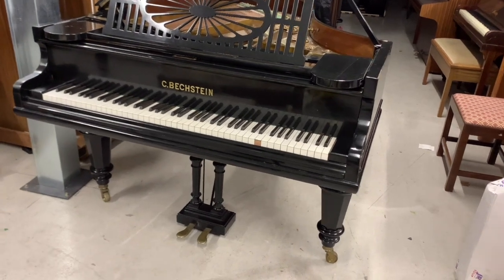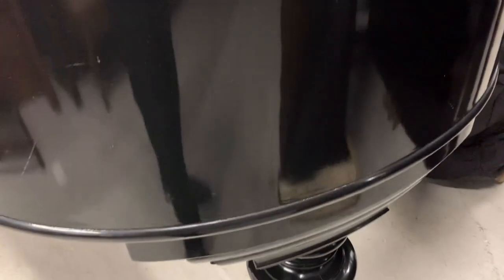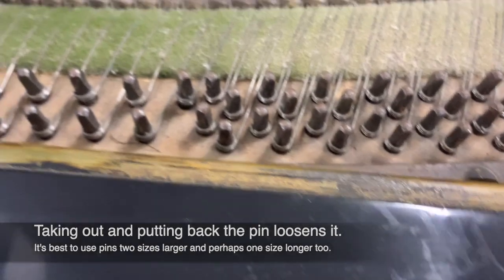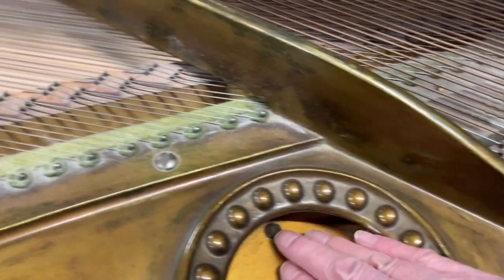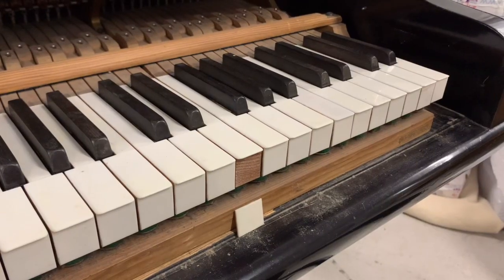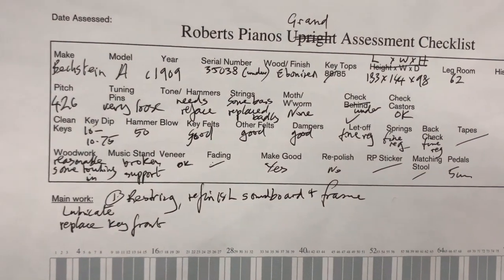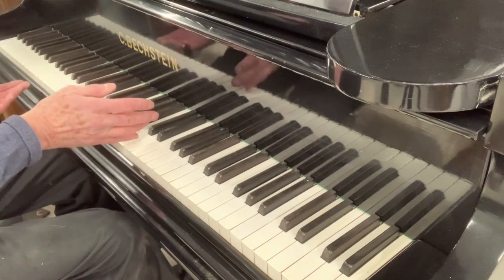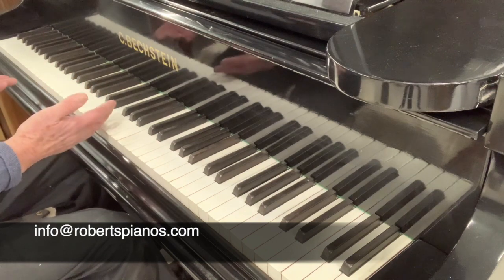Assessment for restoration of a Bechstein model A grand piano c1909 + finding the serial number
Please note that the stockists below have direct links to videos of many of the pianos: